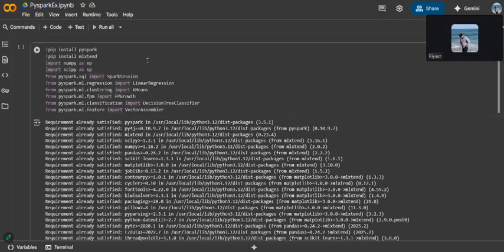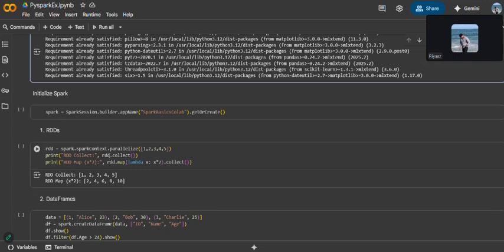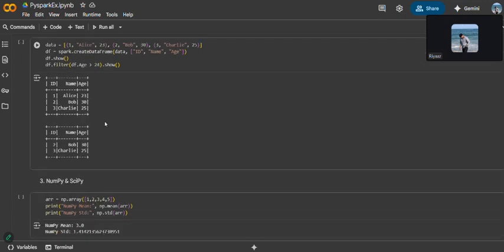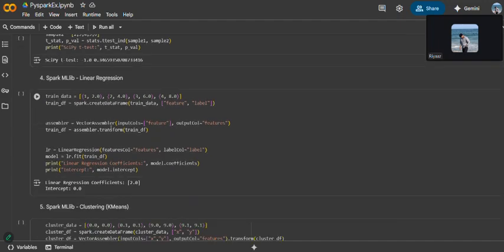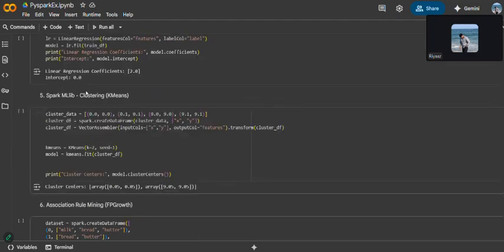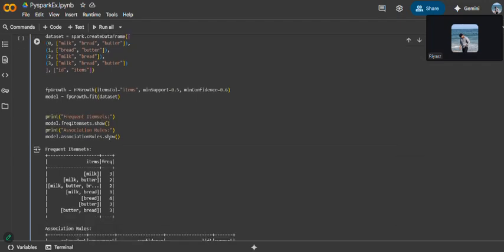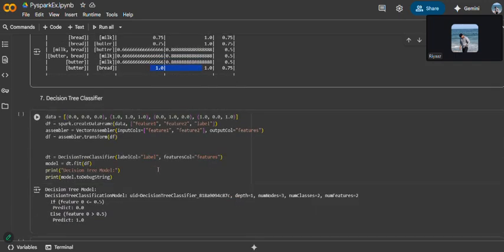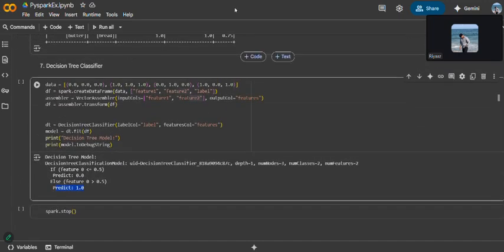Fueling Intelligence with Spark: A Journey into Big Data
Dive into the world of Big Data and explore how Apache Spark is transforming data processing and analytics. This video takes you on an exciting journey through the power of Spark, showcasing its ability to handle massive datasets, enable real-time analytics, and accelerate machine learning workflows. Whether you're a data enthusiast, student, or professional, discover how Spark fuels intelligent decision-making in today’s data-driven world.